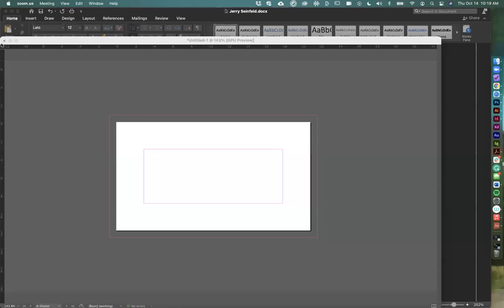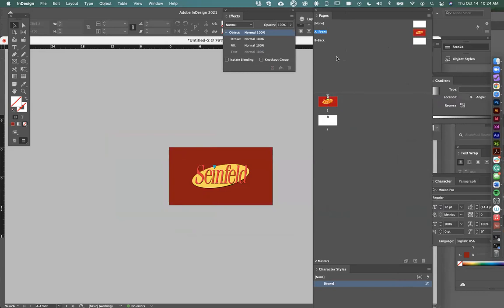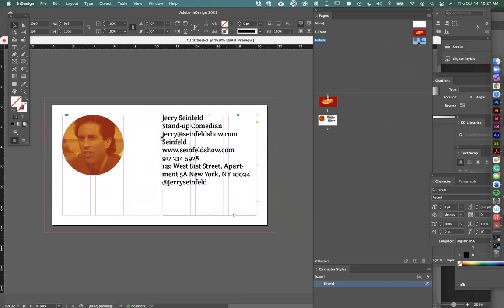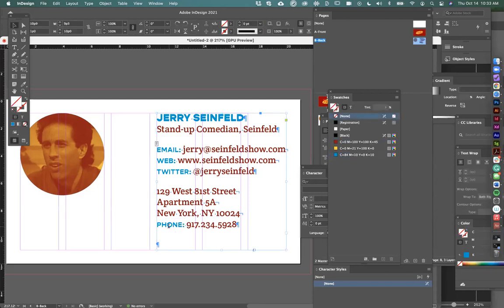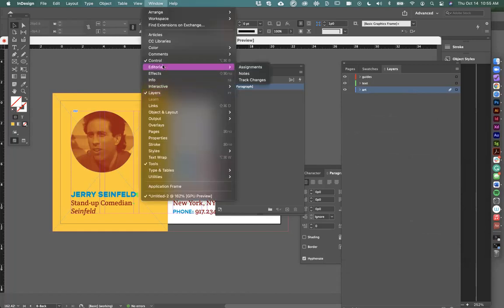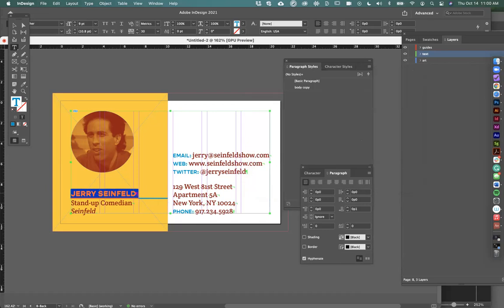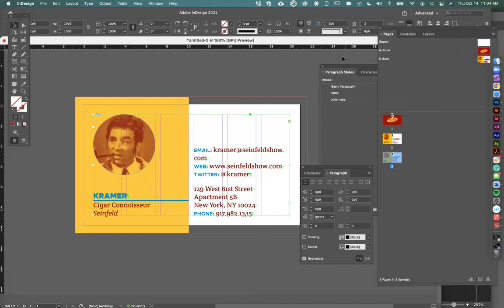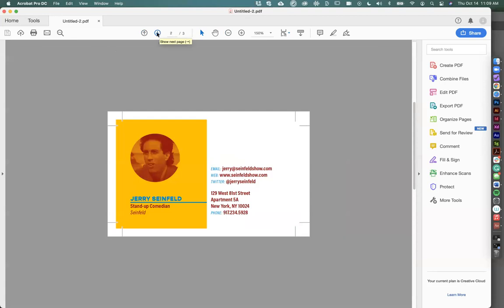Master Pages and Style Sheets for Business Cards